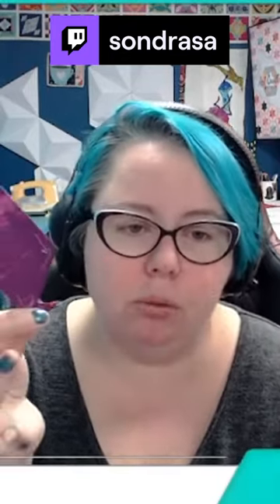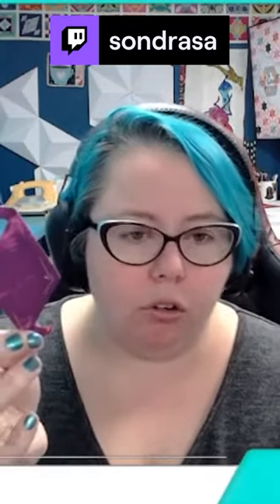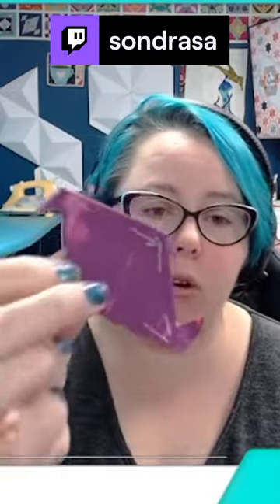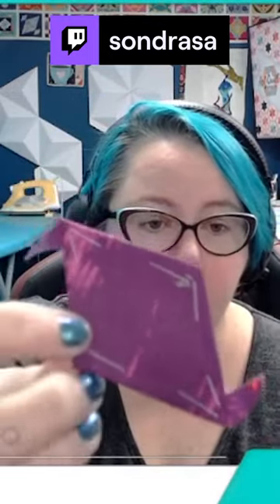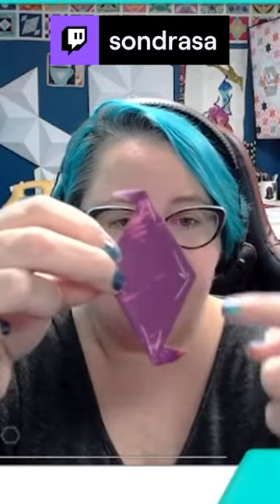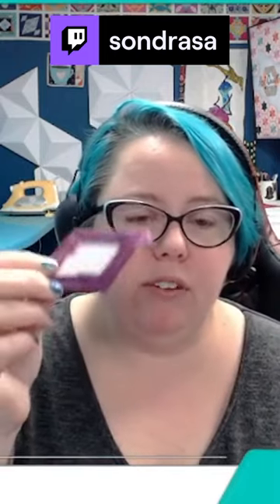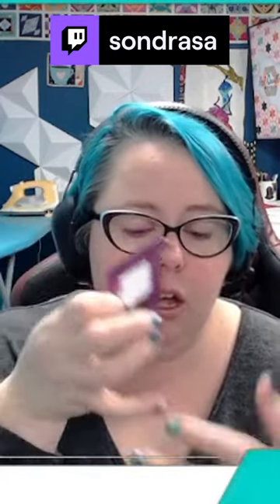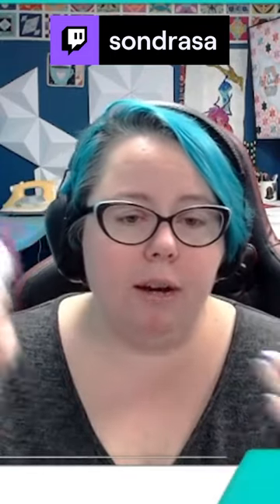Special Guest TJ Wright | !Sprout | hellofreshpartner | sondrasa on Twitch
Why you Basted in EPP